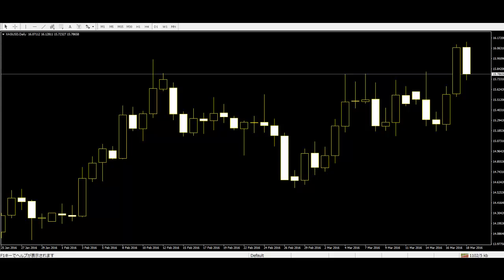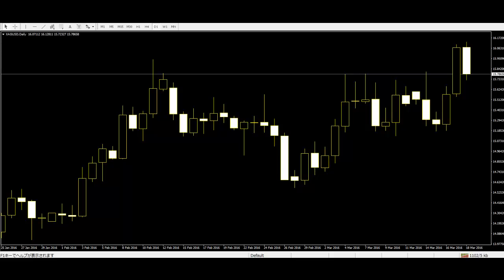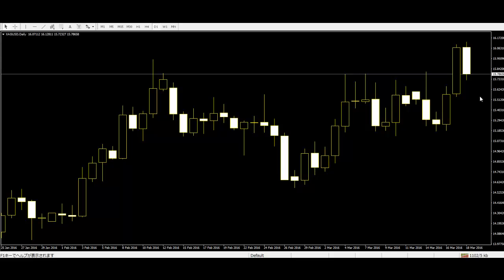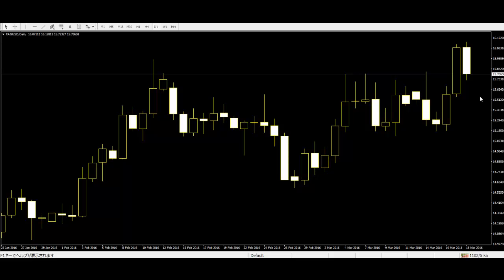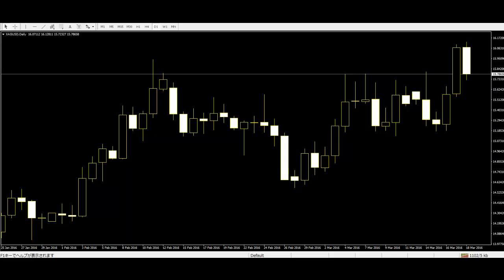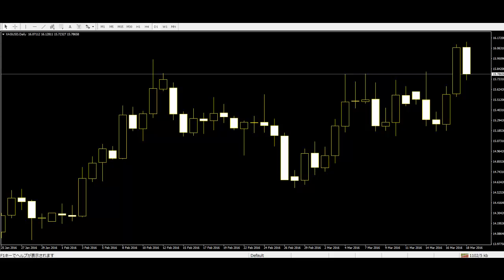The main tool of a price action chart is a candle Price action trading is a common term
The main tool of a price action chart is a candle Price action trading is a common term in Forex market
This data shows what the market has been doing for the specified time range